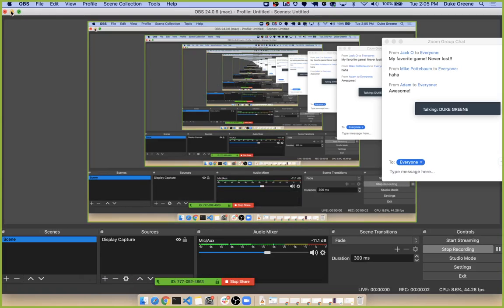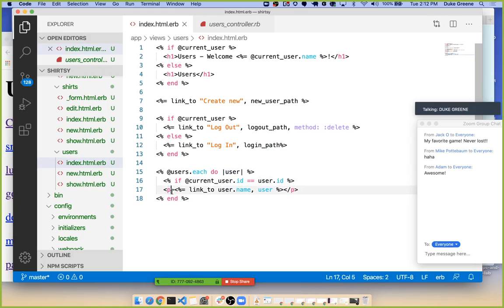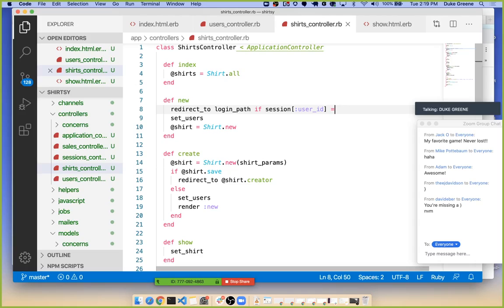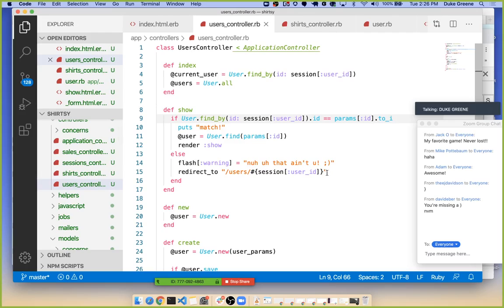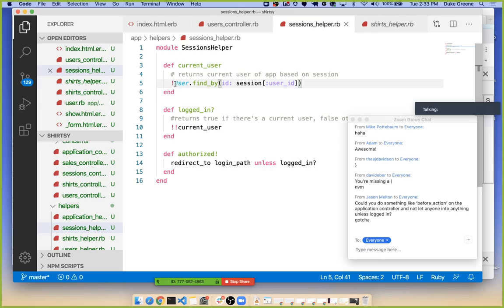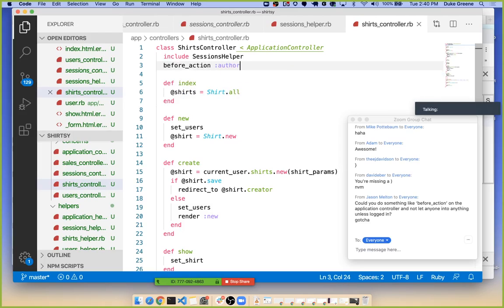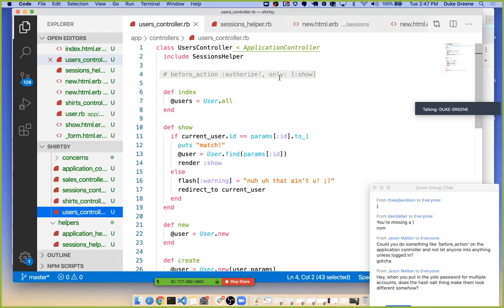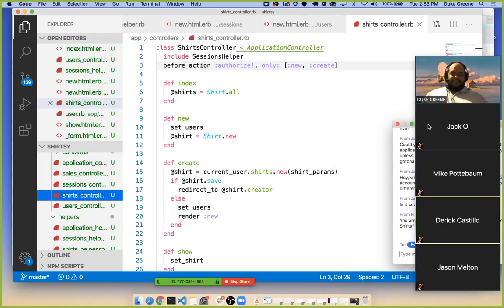chicago-web-021720 User Authorization